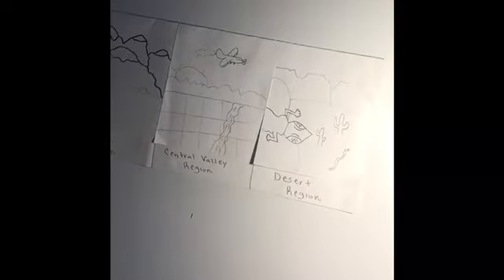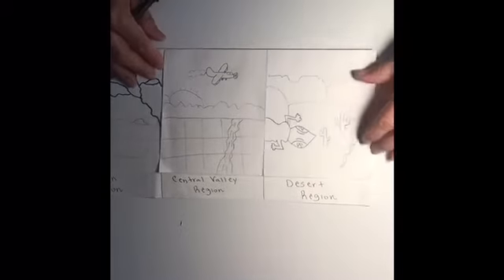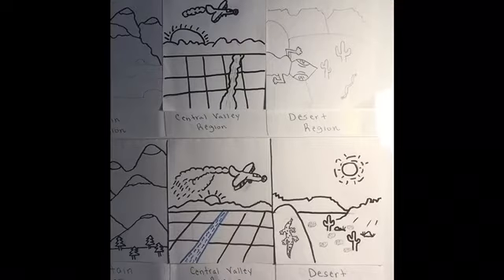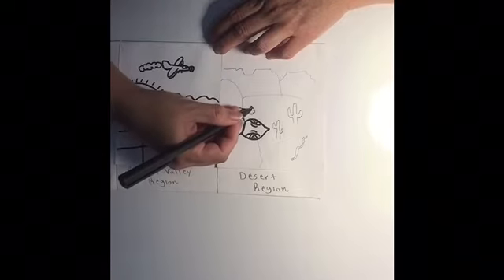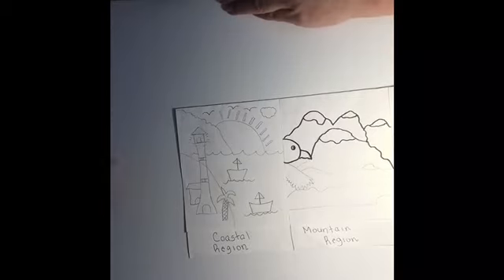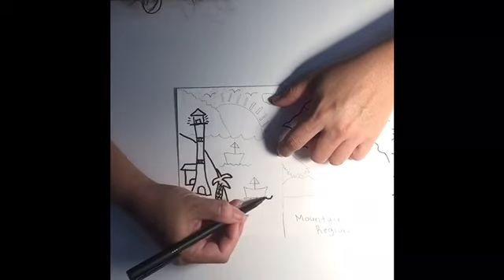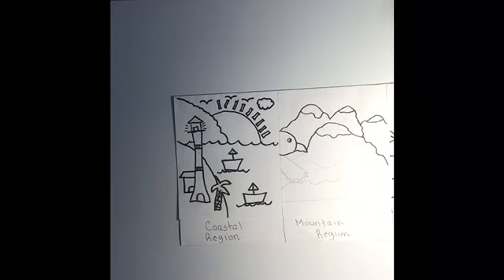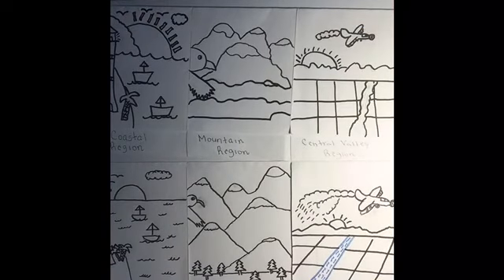CA Regions Art 1